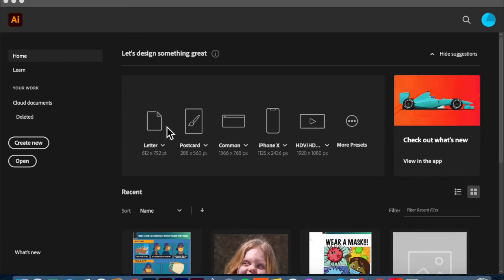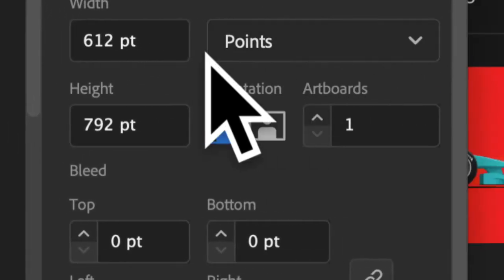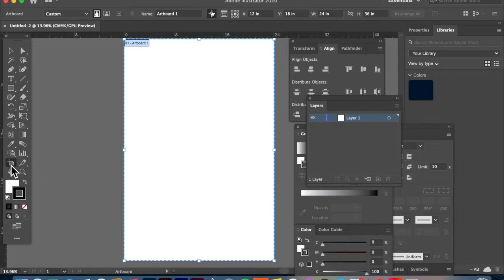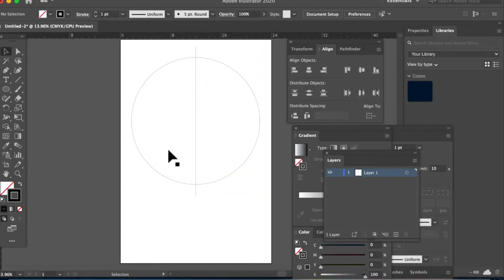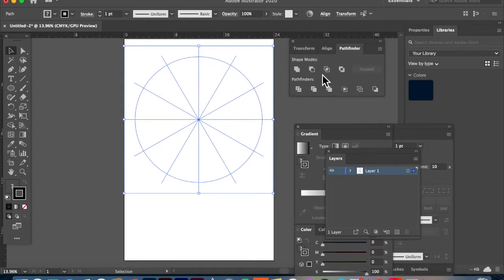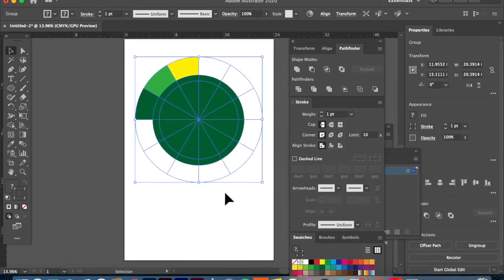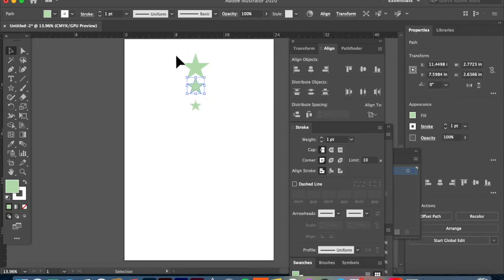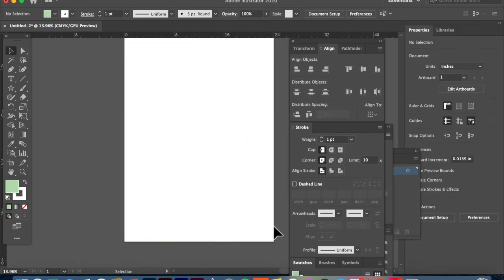CG3 Color Wheel rotations